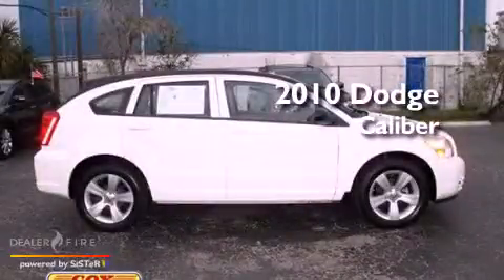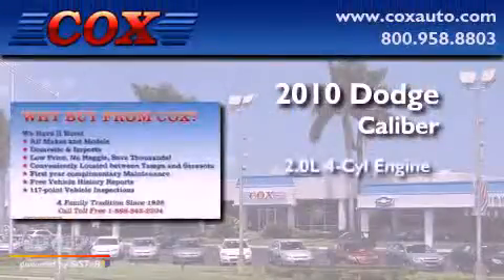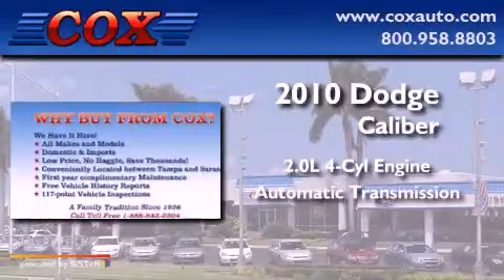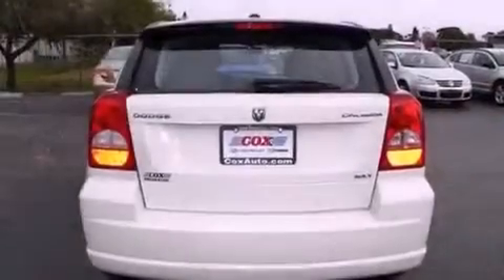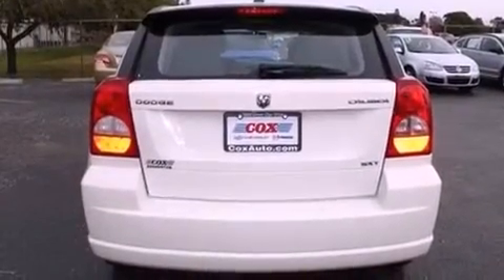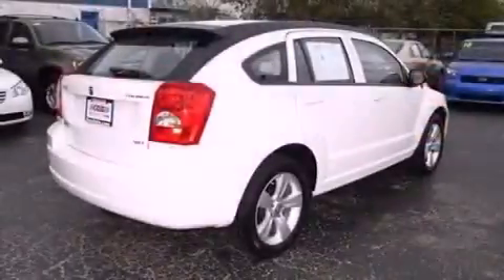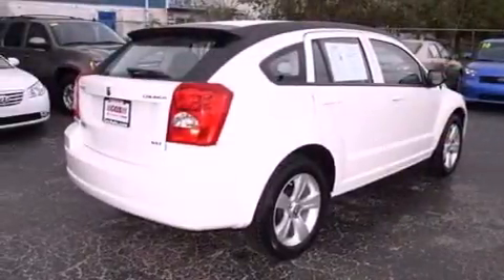2010 Dodge Caliber Bradenton FL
Year : 2010
 Make : Dodge
 Model : Caliber
 Engine : gas i4 2.0l/122
 Trans . : automatic
 Exterior : white
 Miles : 40,322
 Interior : gray

 Preowned 2010 Dodge Caliber Bradenton FL